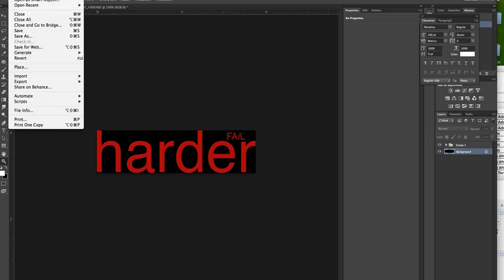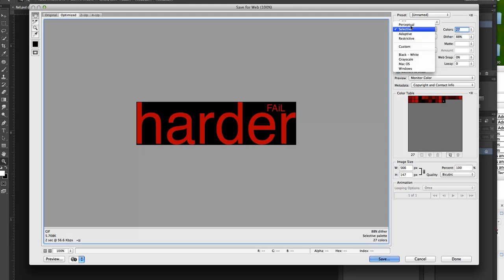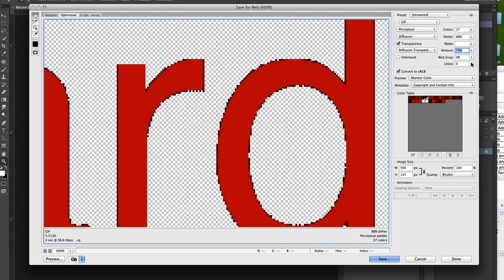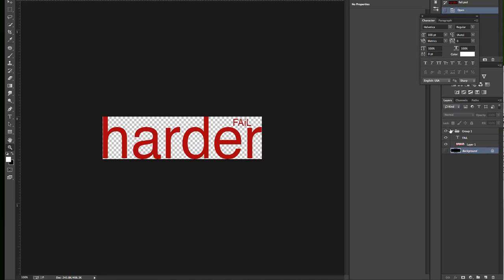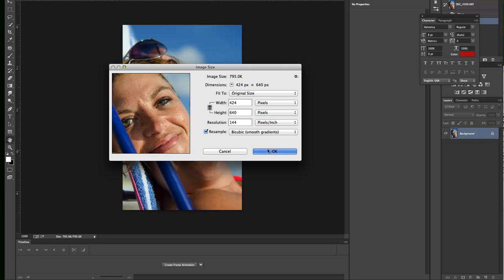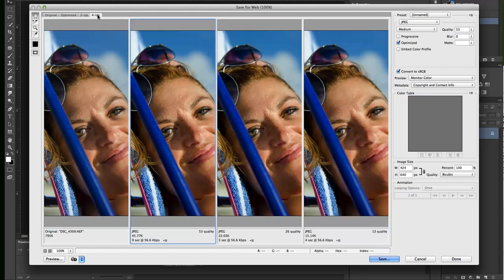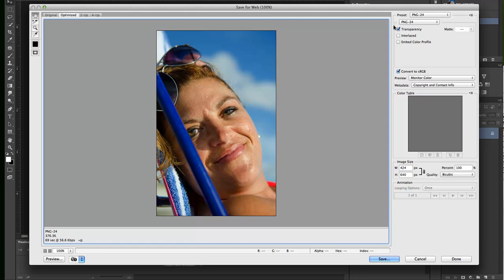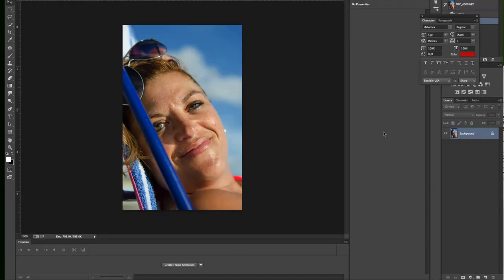Optimizing Web Graphics